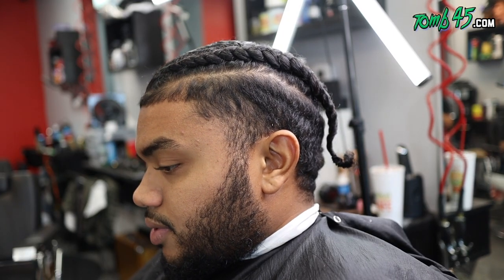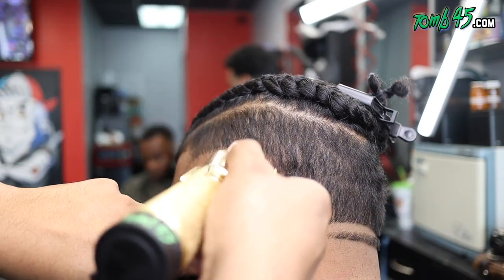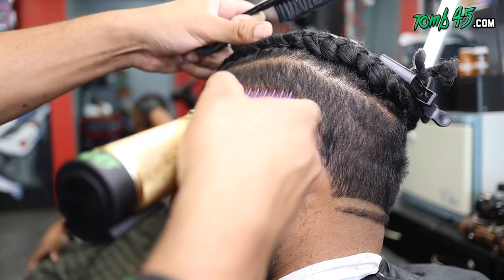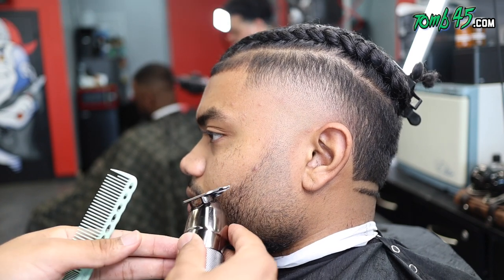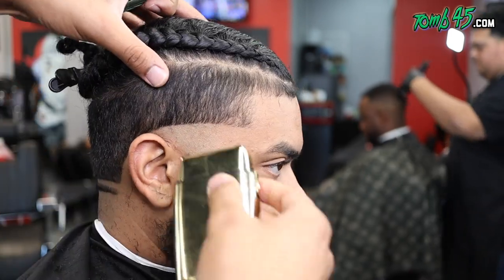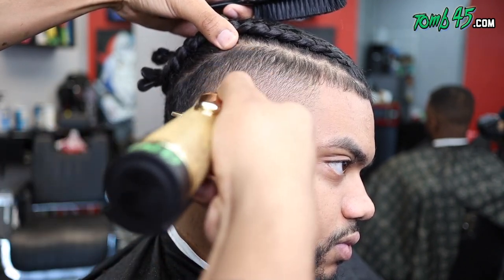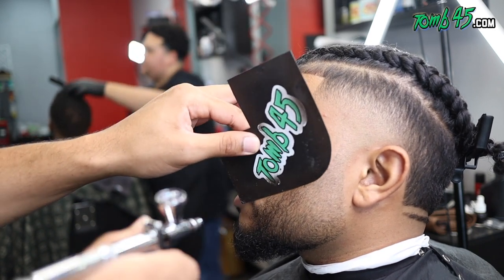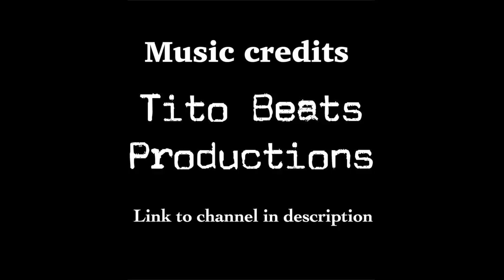Tutorial! Crazy Faded Haircut with Design And Beard Work HD 2019